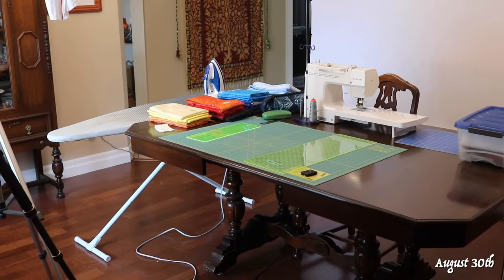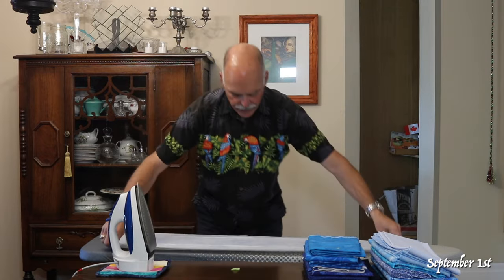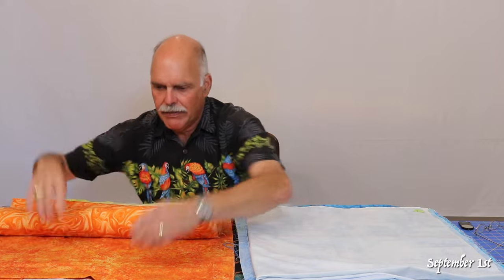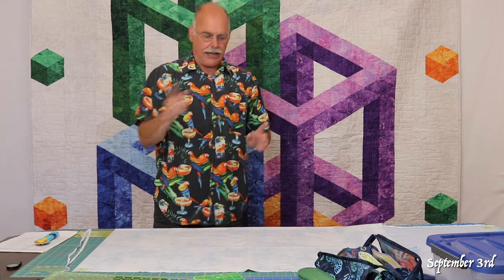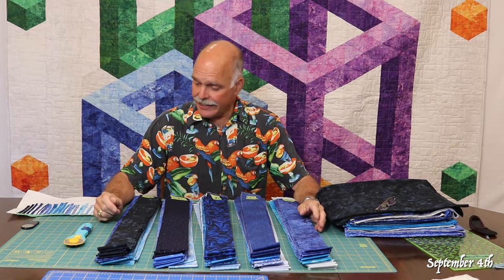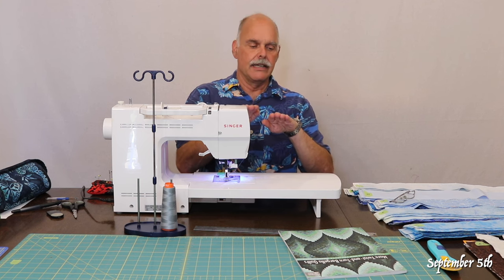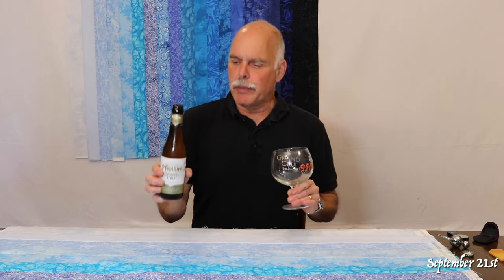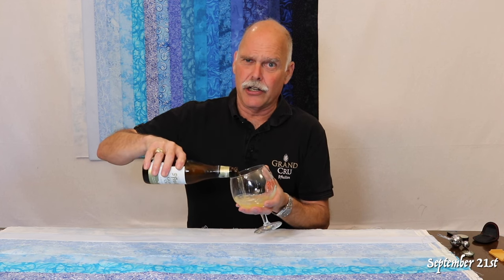Quilting with Don - Bargello: Episode 3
In this episode, Don builds the colourful strip sets required to make his 'Eye of Sauron' bargello quilt.  He even learns how to sew without pinning, which really helped reduce sewing time.   The colourful strip sets turned out great!